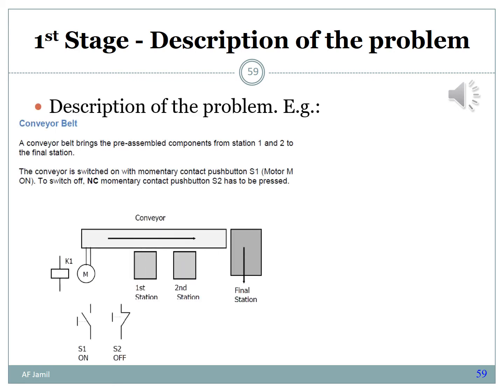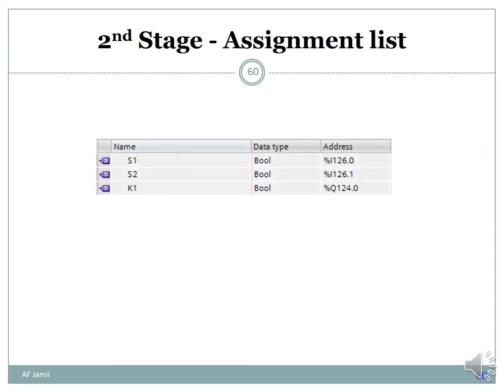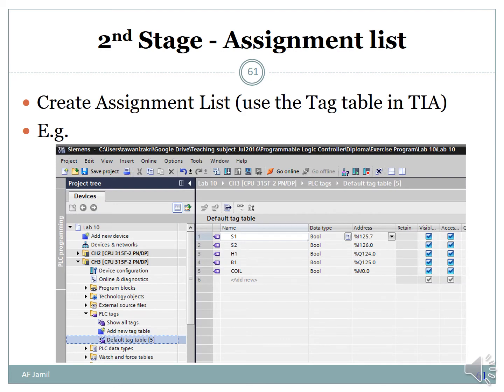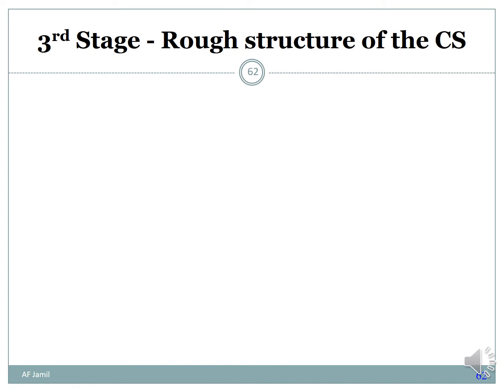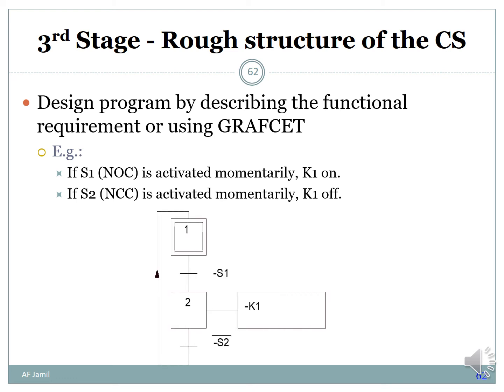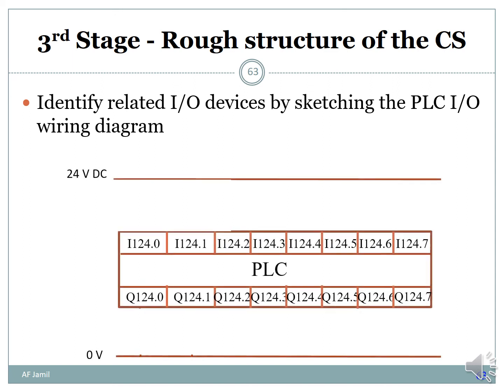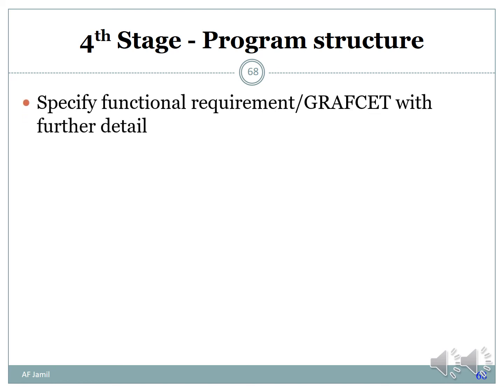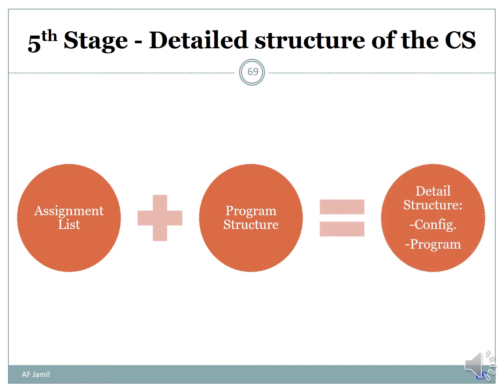PLC Programming Project Planning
The video suggest on the stages of project planning of PLC Programming. using TIA Portal software.